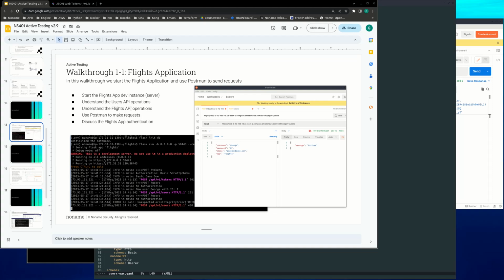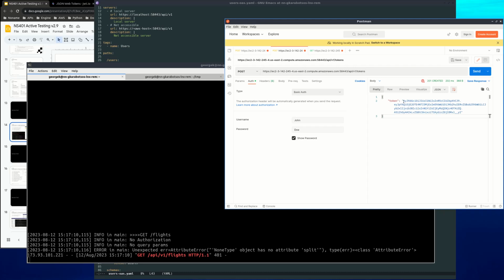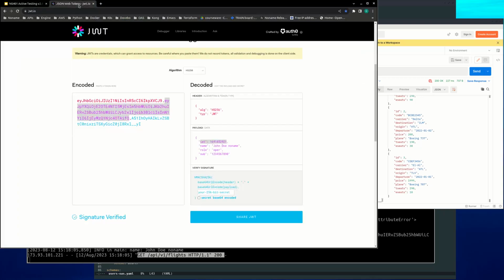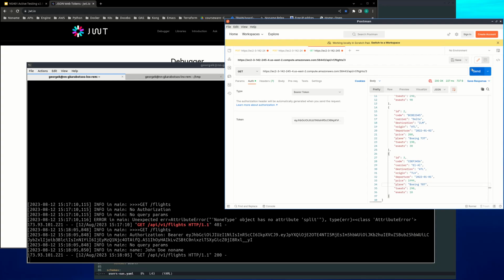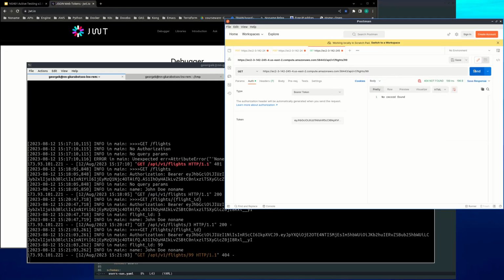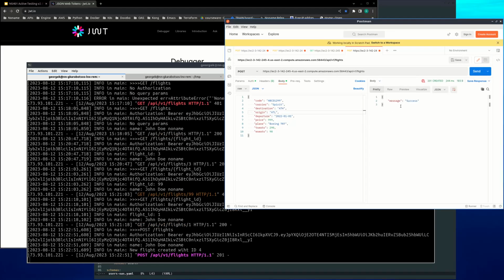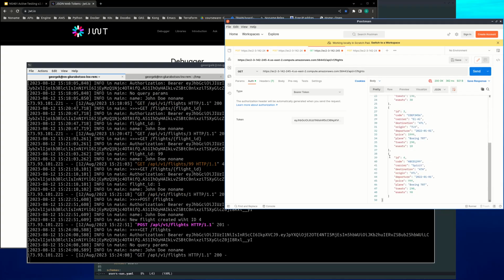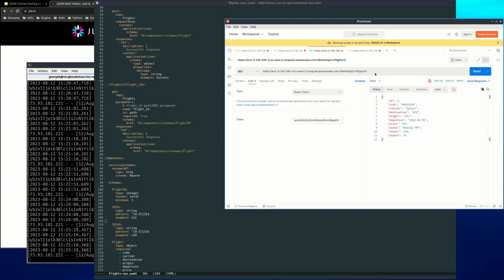06 wt11 flights api ops